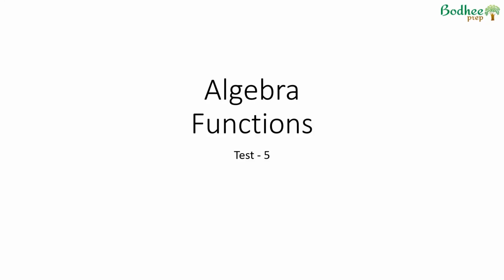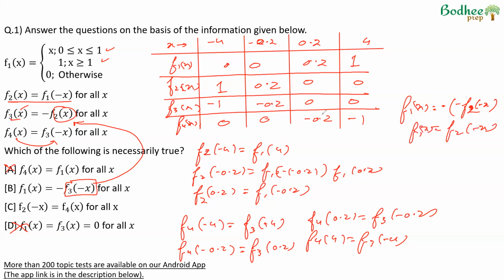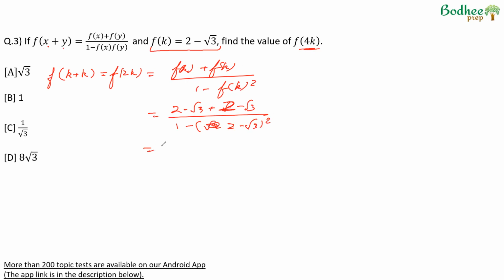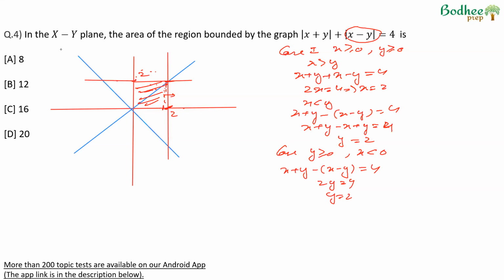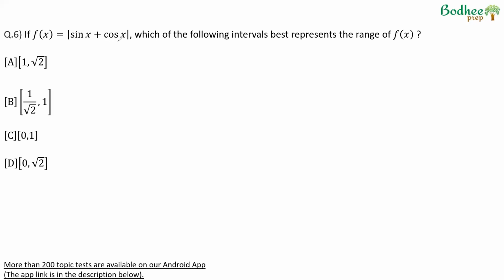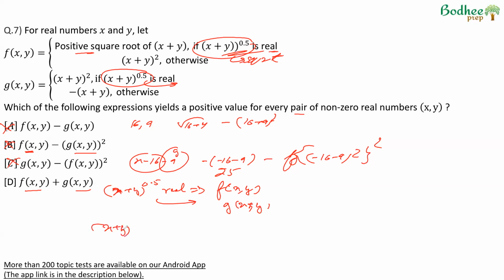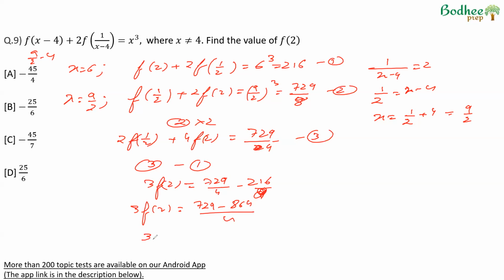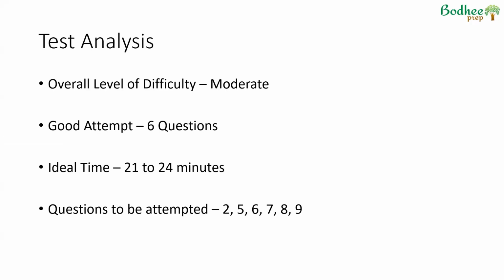CAT Mock Test Series: Functions Topic Test Solutions (Set 05)